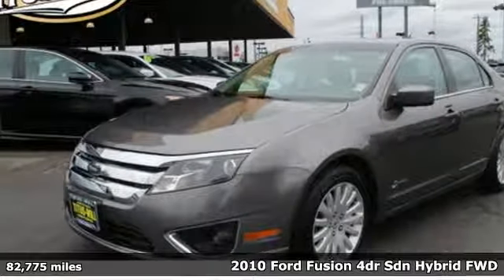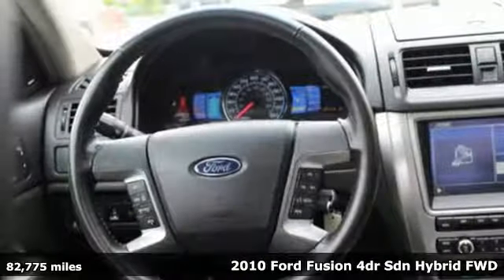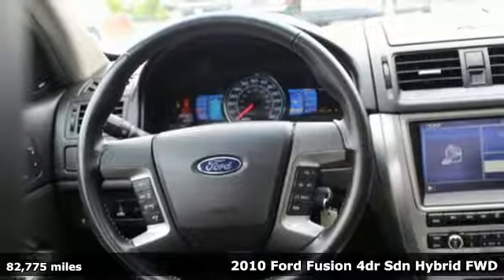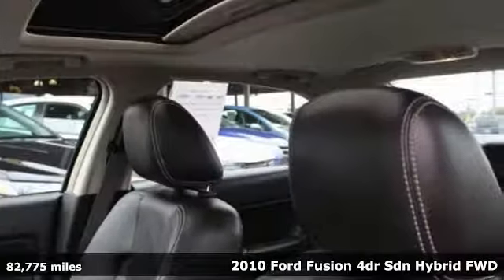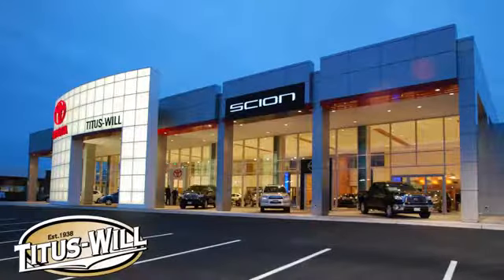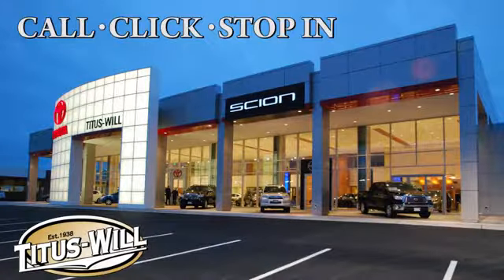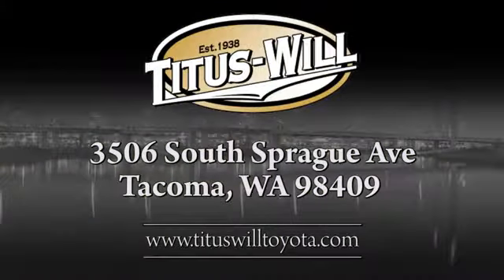2010 Ford Fusion Tacoma, WA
Year: 2010
Make: Ford
Model: Fusion
Trim: Hybrid
Engine: 4 Cyl. 2.5L
Transmission: Variable
Color: Gray
Mileage: 82775
Stock #: T91546X
VIN: 3FADP0L38AR102320
CLEAN CARFAX, **LOCAL TRADE**, **NAVIGATION**, **SUNROOF/MOONROOF**, **POWER WINDOWS/LOCKS**, LEATHER SEATS, **BLUETOOTH/HANDS FREE**, Navigation System. 41/36 City/Highway MPGTitus-Will Toyota is very proud to offer this fantastic 2010 Ford Fusion Hybrid. Tuxedo Black Metallic FWDIn addition to transparent, no hassle pricing and upfront no hassle trade evaluation. We provide an enjoyably brief and easy Sales Experience...Your Pace...Your Deal...We promise!! Family owned...Community Minded...Titus Will Toyota...a Tradition of Excellence for over 80 Years.Awards:* NACTOY 2010 North American Car of the Year * 2010 KBB.com Brand Image AwardsReviews:* If you're searching for a near-painless way to join the green revolution and add a major dose of high-efficiency/low-emissions running to your automotive stable, the 2010 Ford Fusion Hybrid has the chops to be a star on your all-driveway team. Source: KBB.com

Address:
3506 S. Sprague Ave